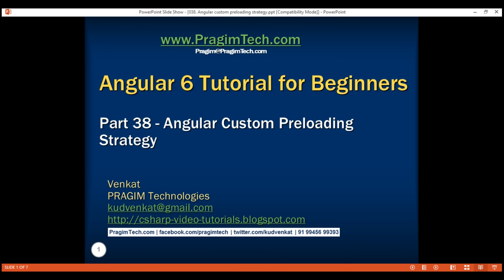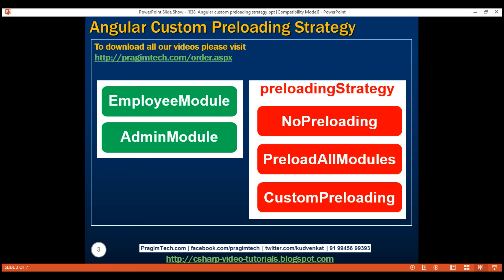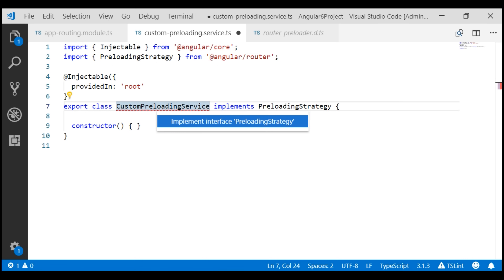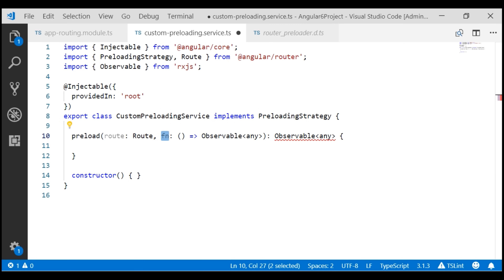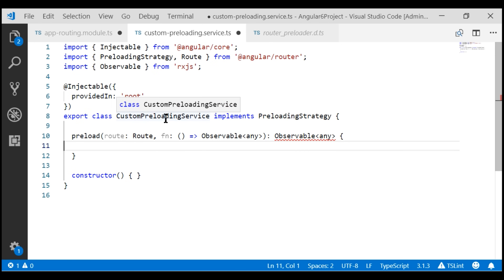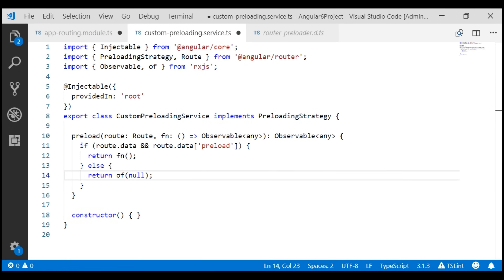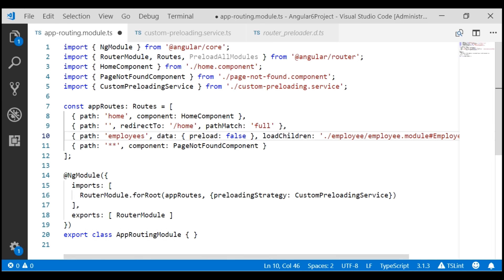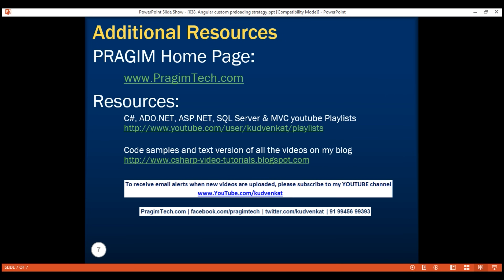Angular custom preloading strategy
In this video we will discuss implementing custom preloading strategy in Angular.